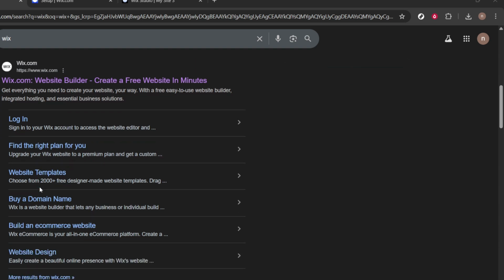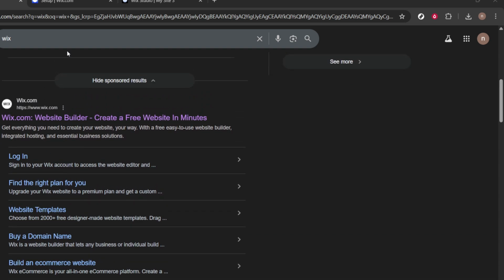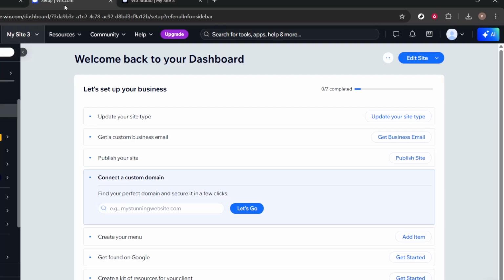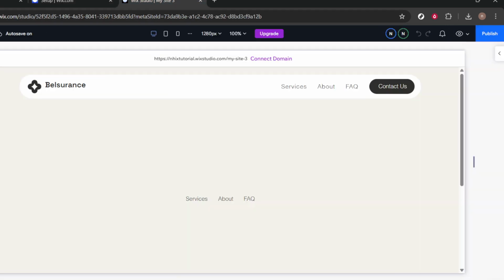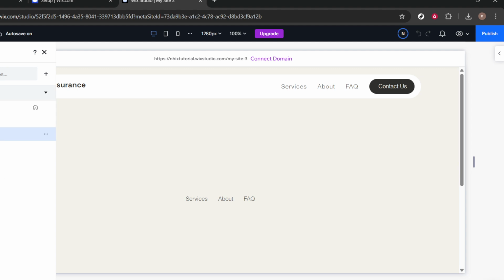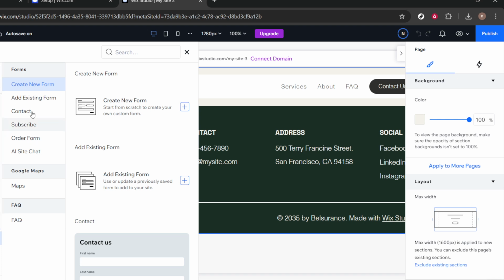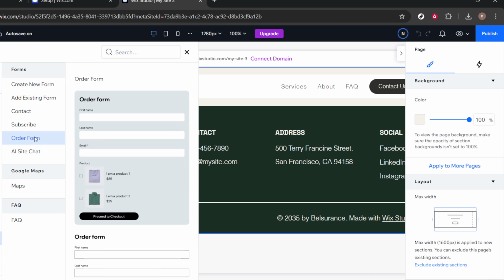How To Build A Sales Funnel With Wix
Ready to boost your sales? This video demonstrates how to build an effective sales funnel using Wix!

🌟 What You’ll Learn in This Video:

Step-by-step instructions for funnel setup.
Tips for designing landing pages and CTAs.
Best practices for optimizing conversions.
✅ Perfect for marketers wanting to increase revenue!